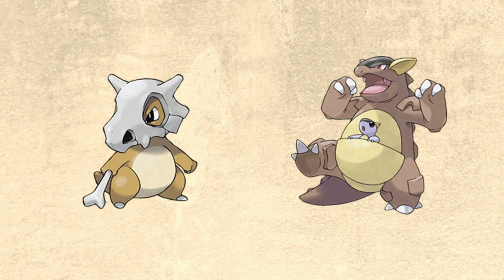Generation VI | Kanto Pre-Evolutions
Second episode of this mini-series! Everything in this video is my own opinion so no hate please! Just leave your own thoughts down below!